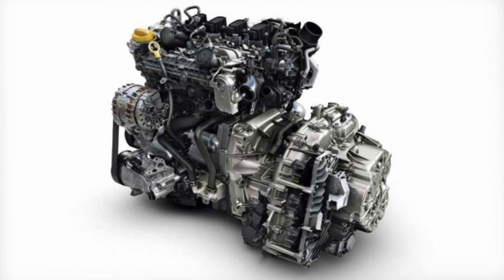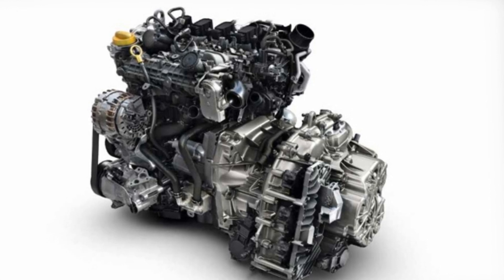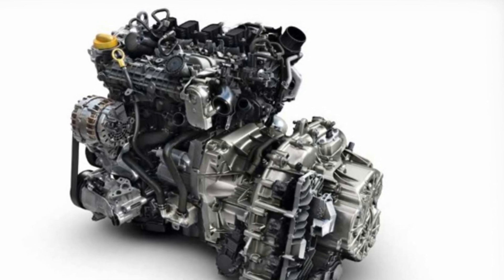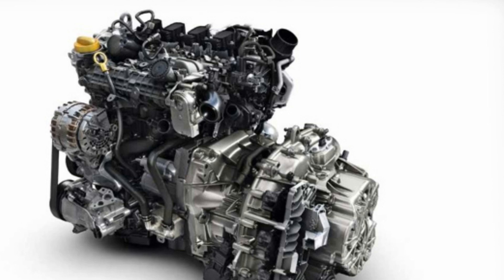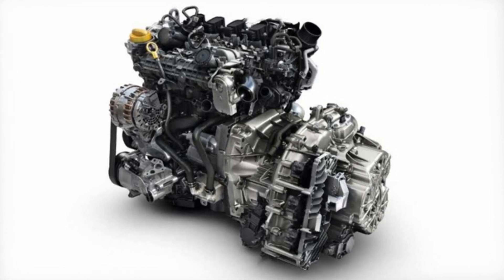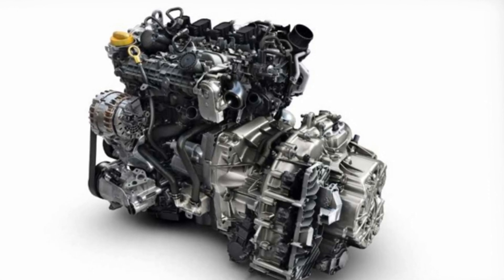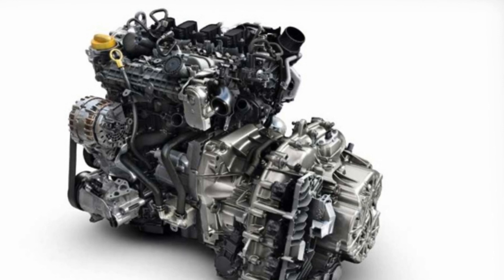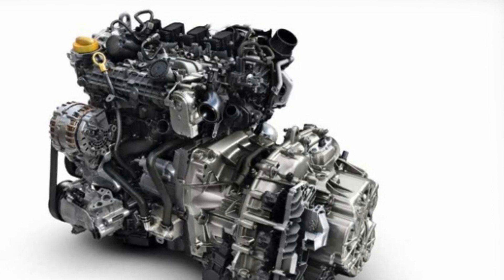Renault And Daimler Unveil New Turboc harged 1 3 Litre Engine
Renault today introduced a new direct injection turbocharged 1.3 petrol engine co-developed by the Alliance and Daimler. The engine will now be offered on the Scénic and Grand Scénic and will make it to the rest of the Renault range beginning 2018. According to the folks at Renault, the new engine offers better torque at low rpm and greater and constant availability at high rpm, while reducing fuel consumption and CO2 emissions.

"Our new petrol engine embodies all the expertise of Groupe Renault's engineers, the Alliance and our partner Daimler. It meets the quality standards of both the Alliance and Daimler, with more than 40,000 hours of testing. Compared to the Energy TCe 130, the new Energy TCe 140 delivers 35Nm additional peak torque which is available across a broader rev band, from 1,500rpm to 3,500rpm," said Philippe Brunet, Alliance Global VP - Powertrain & Electric Vehicles.

This new petrol engine block, coupled with manual gearboxes and EDC dual-clutch automatic transmissions, is available in a variety of power options from 115 to 160 bhp. It incorporates several recent Alliance-developed innovations, including Bore Spray Coating, a cylinder coating technology from the Nissan GT-R engine, which improves efficiency, by reducing friction and optimising heat transfer. In addition to this, 'Dual Variable Timing Camshaft' technology controls the intake and exhaust valves according to engine loads. The result is more torque at low revs and more linear torque available linearly at high revs, for significant benefit for our customers in terms of driving comfort with better mid-range response.

With Mercedes being involved in the project, it wouldn't be too far-fetched to assume the engine is going to be offered in the company's next generation of compact cars, but we wait to find out more and tell you all about it.